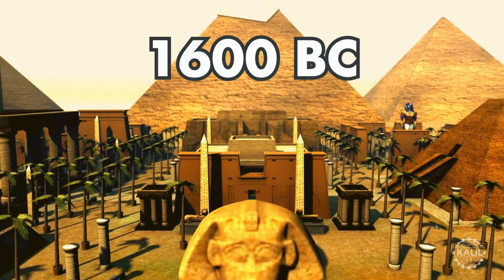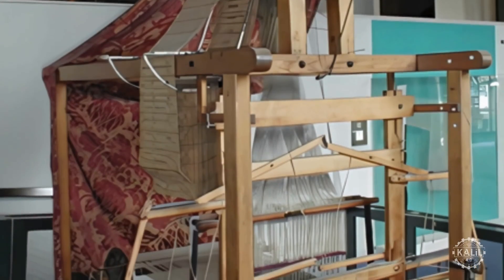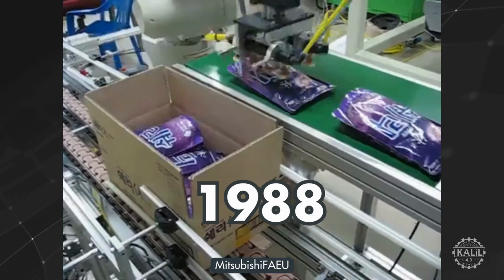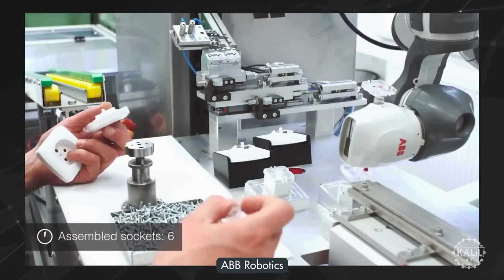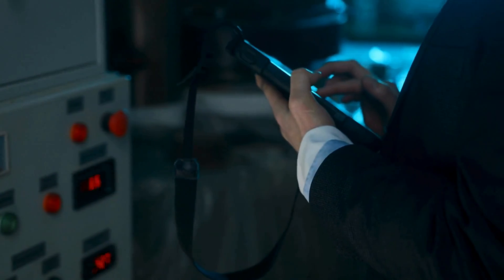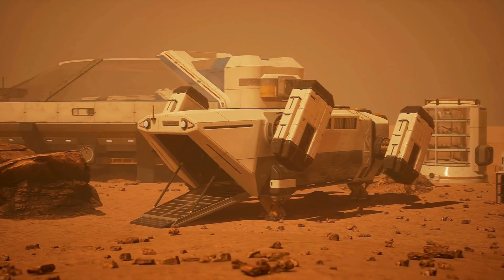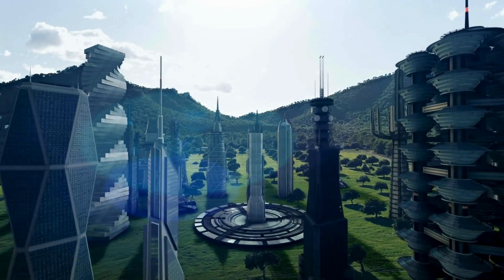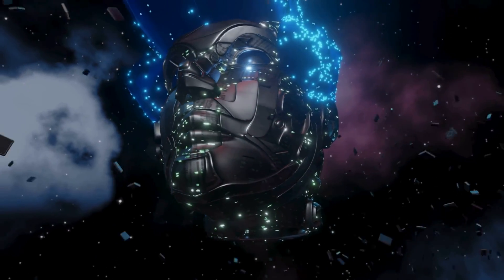Industrial Automation Evolution: Ancient Times to Year 4000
Diving into the distant past and future of industrial automation, from ancient times to present day technologies to the year 4000.

Introduction
0:00 - Introduction to the History of Automation

Water Clock (1600 BC)
0:11 - Ancient Timekeeping in Egypt and Mesopotamia

Antikythera Mechanism (100 BC)
0:28 - Ancient Greece’s Astronomical Calculator

Bellows and Iron Smelting (10th Century BC)
0:44 - Technological Advances in Ancient China

Water Mill (3rd Century BC)
0:52 - Automation in Ancient Greece

Hero of Alexandria’s Aeolipile (1st Century BC)
1:00 - Early Steam Power and Automation

Al-Jazari’s Innovations (12th Century AD)
1:09 - Medieval Islamic Robotics

Mechanical Clock (14th Century)
1:21 - Time Measurement Evolution in Europe

Gutenberg’s Printing Press (1450s)
1:28 - Revolution in Information Dissemination

Newcomen Steam Engine (1712)
1:39 - Industrial Revolution Beginnings

Power Loom (1785)
1:48 - Automation in Textile Manufacturing

Jacquard Loom (1801)
1:54 - The Precursor to Computer Programming

Telegraph System (1837)
2:10 - Revolutionizing Communication

Typewriter (Mid-1800s)
2:17 - Automation in Writing

Ford’s Assembly Line (Early 1900s)
2:24 - Automotive Manufacturing Innovation

ENIAC (1946)
2:40 - Dawn of General-Purpose Computers

Unimate Industrial Robot (1960s)
2:52 - The First Industrial Robot

Programmable Logic Controller (1968)
3:04 - Advancements in Industrial Automation

SCARA Robot (Early 1970s)
3:18 - Precision in Electronics Assembly

IBM Personal Computer (1981)
3:31 - Widespread Automation Capabilities

Mitsubishi Industrial Robot (1988)
3:39 - Enhancing Manufacturing Precision

FANUC’s Collaborative Robot (1990s)
3:46 - Cobot Development and Implementation

Roomba by iRobot (2000s)
4:12 - Consumer Market Robotics

COVID-19 Pandemic and Robotics (2020)
5:50 - Acceleration in Autonomous Delivery Robots

NVIDIA Jetson AGX Orin (2021)
6:01 - Advanced AI Computing Platforms for Robotics

5G Network Expansion (2020s)
6:20 - Impact on Industrial Automation

Future of Factories (2030s)
6:31 - AI-Driven Fully Automated Production

Advanced AI and Robotics (2045)
7:39 - Quantum Computing Enhancements in Manufacturing

Interstellar Manufacturing (2100)
8:57 - Autonomous Colonies on the Moon and Mars

AI-Driven Factories (2500s)
9:31 - Self-Designing and Self-Improving Manufacturing Systems

Y3K and Post-Scarcity Economy (3000)
10:42 - A New Era of Abundance and Advanced Automation

Singularity Forge (4000)
11:48 - Creating Black Holes and Manipulating Physical Laws

Amazon’s Kiva Robots (2011)
4:21 - Warehouse Automation Innovation

Industry 4.0 Introduction (2011)
4:29 - The Fourth Industrial Revolution

Universal Robots’ UR5 Cobot (2012)
4:57 - Advancements in Collaborative Robotics

Tesla’s Gigafactory (2014)
5:10 - Automation in Battery Production

Boston Dynamics' Spot (2018)
5:39 - Robotic Innovations in Complex Environments

From ancient innovations like water clocks to modern advancements in robotics and artificial intelligence, each milestone has played a crucial role in shaping the way we produce goods and conduct business today. It's also shaping how industry evolves over millennia.

Industrial automation involves using control systems, machinery, and emerging technology to handle manufacturing tasks in manufacturing and other industries. Throughout history, humans have automated industrial tasks like assembly line production, material handling, and quality control.

Eventually, experts predict, industrial automation and AI will facilitate touchless factories at scale.  While there are growing concerns about automation displacing workers, there's also optimism about new breakthroughs.